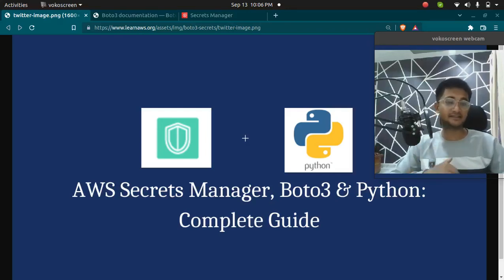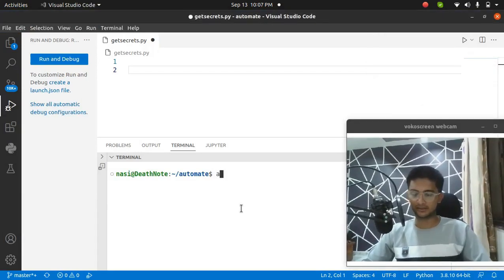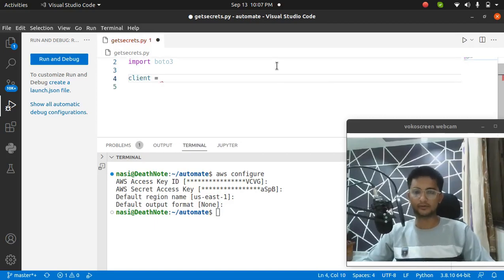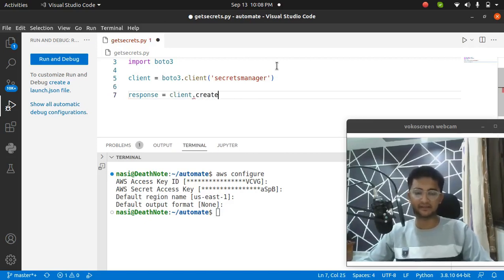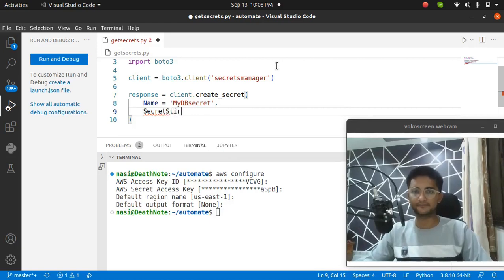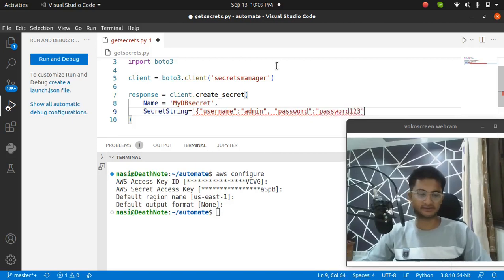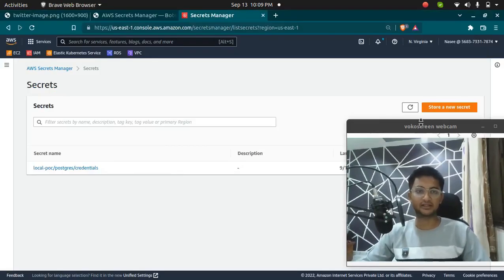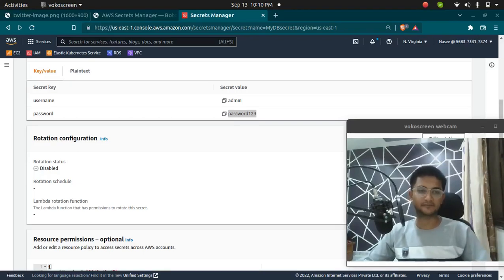How to create and store secrets in AWS Secrets Manager using Python boto3 module | AWS SDK tutorial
How to create and store secrets in AWS Secrets Manager using Python boto3 module: In this video I will show you how you can create and store secrets like database password in AWS Secrets manager service using AWS SDK for python which is boto3 module.
We will create the code and confirm it by checking the console.

Timestamps
0:00 Intro
0:10 AWS Boto3 module
0:30 AWS configure
0:55 Creating python code/script to create secret
03:00 Secret created and shown on console